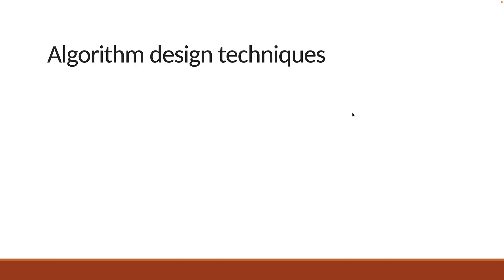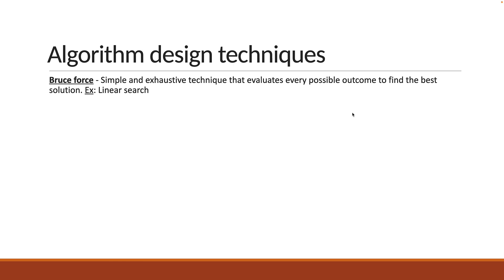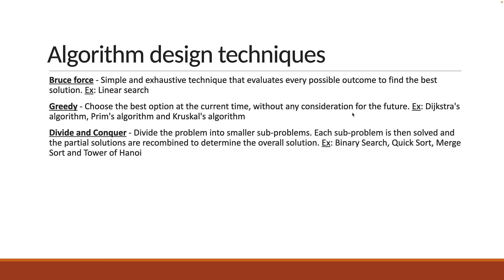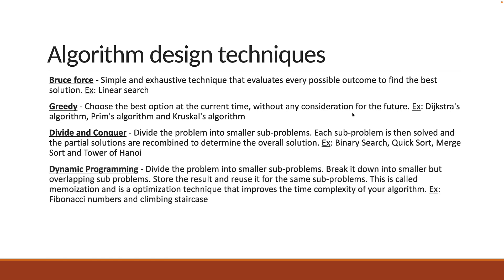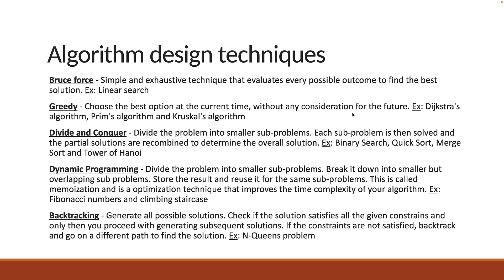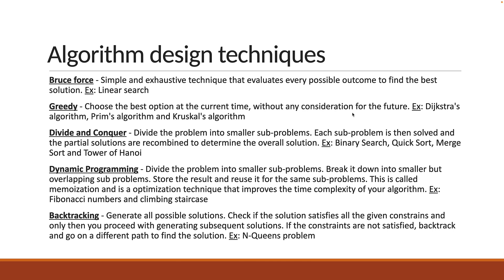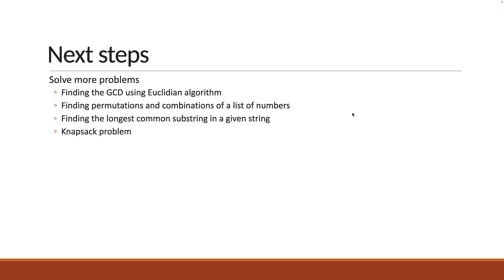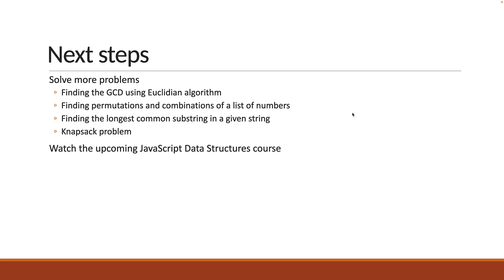JavaScript Algorithms - 35 - Further Learning